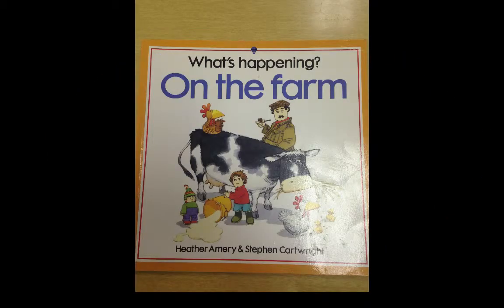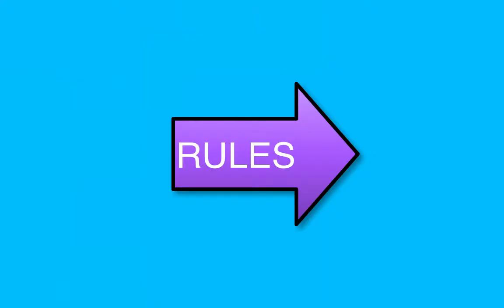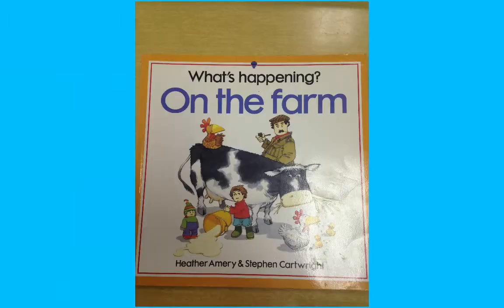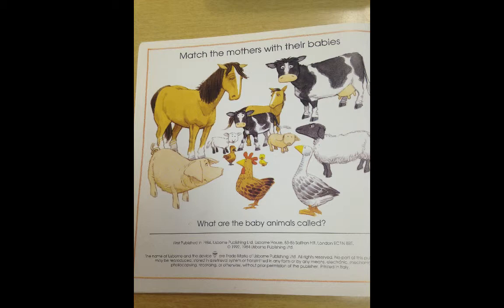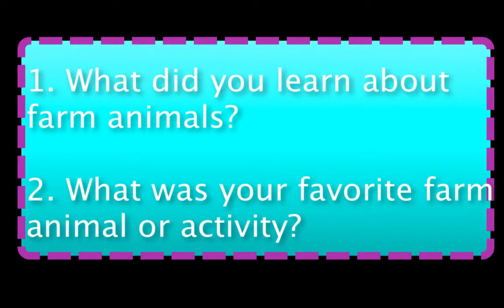What's Happening? On the Farm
This is a lesson that could be used in an ESL classroom.  Enjoy!